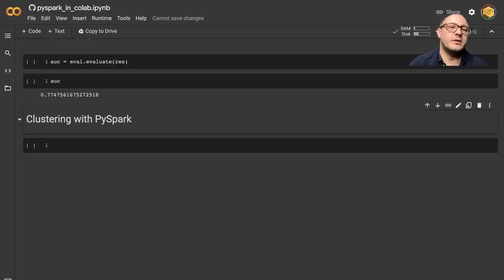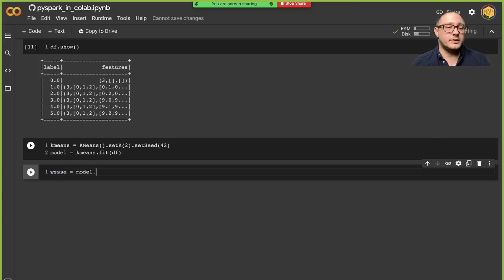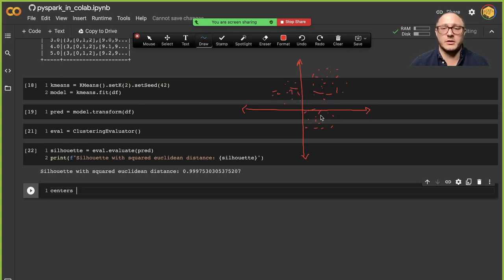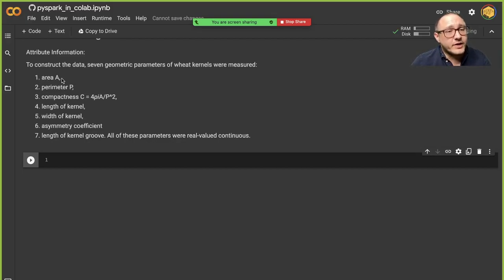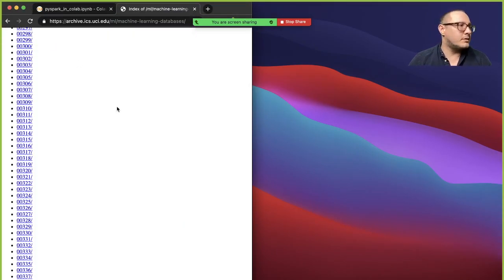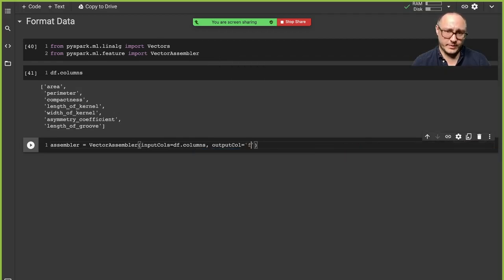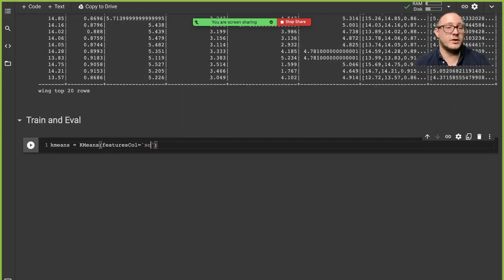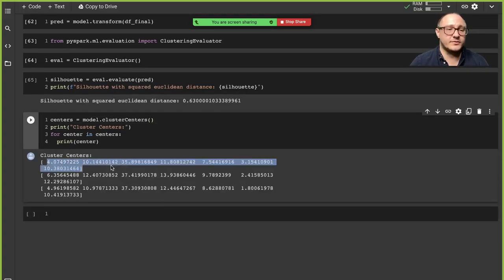Clustering with PySpark: Means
In this video we look at using Spark ML's clustering algorithms.